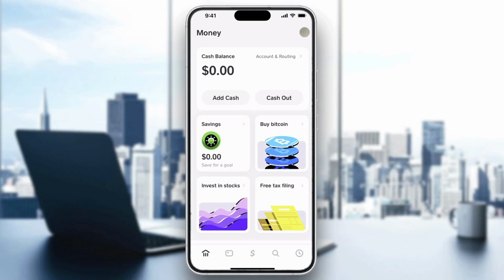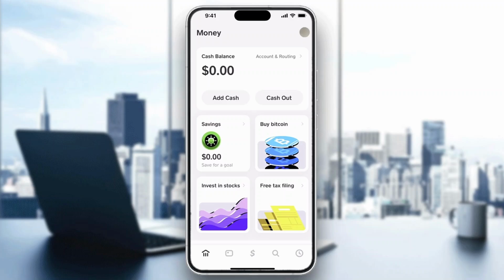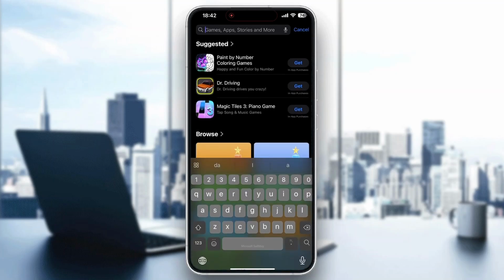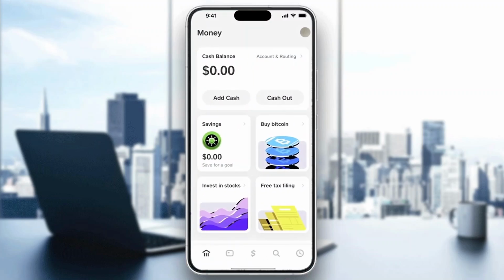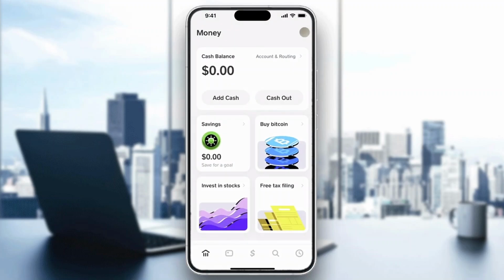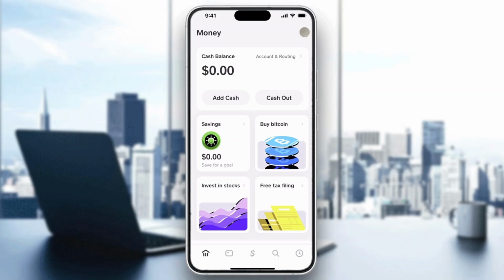How To Add Cash App Money To Bank Account Tutorial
Today we talk about add cash app money to bank account,cash app tutorial,cash app how to,how to use cash app